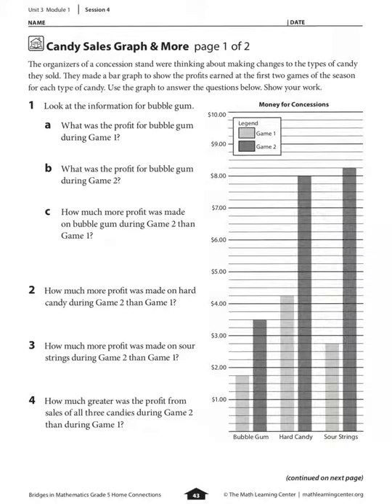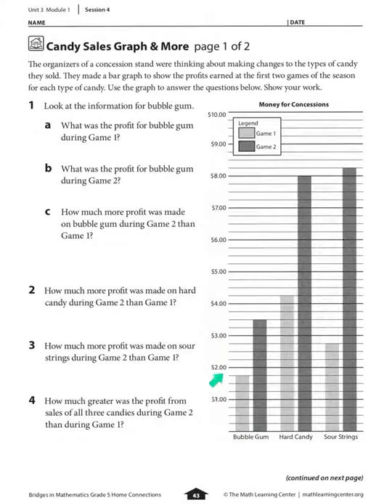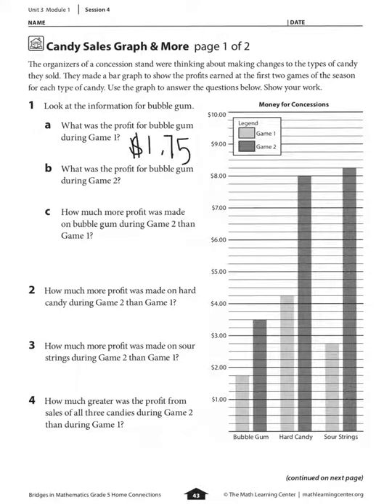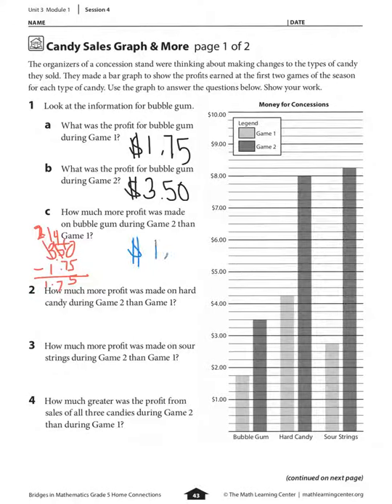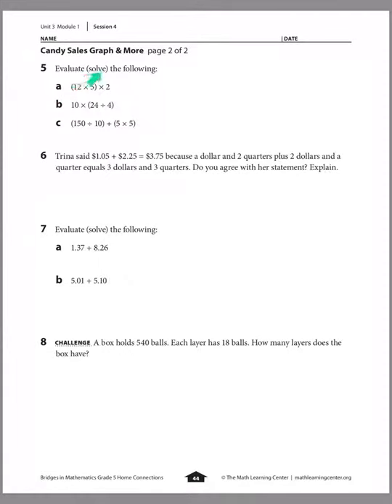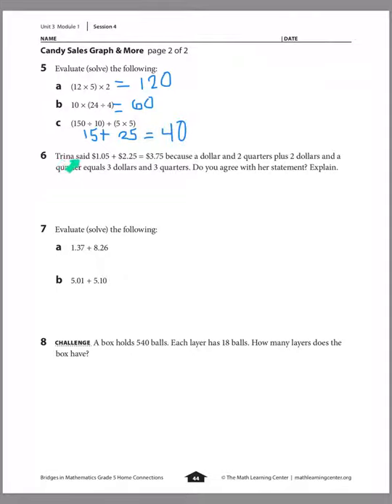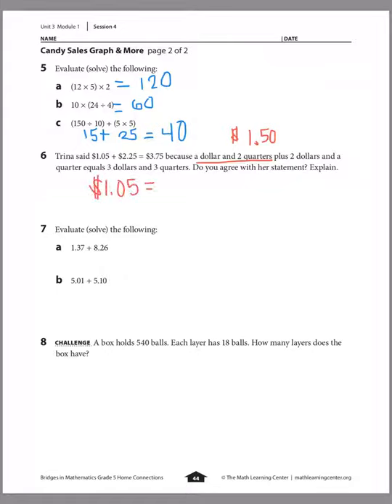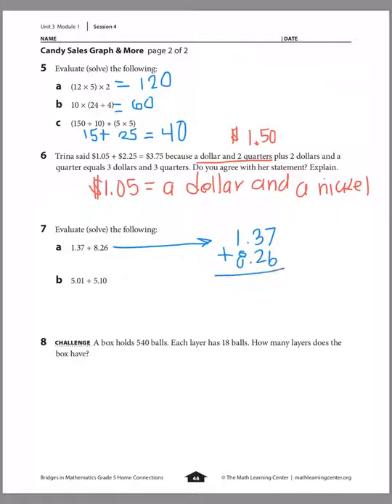Unit 3 Module 1 Session 4 Candy Sales Graph & More